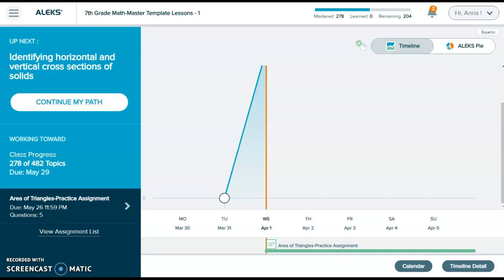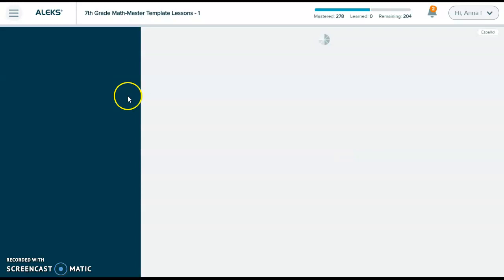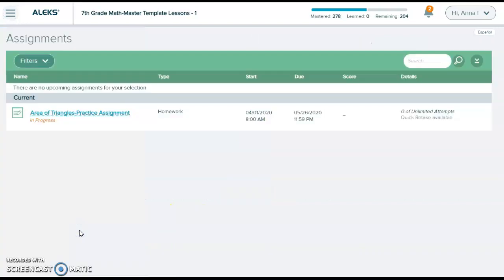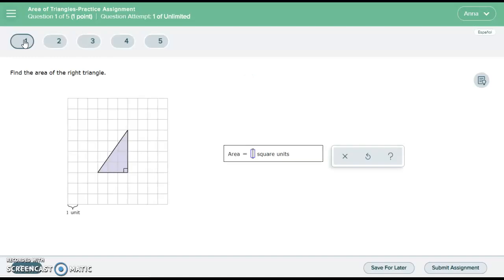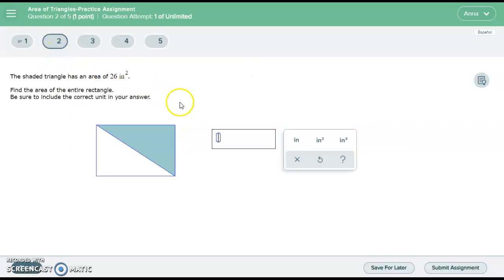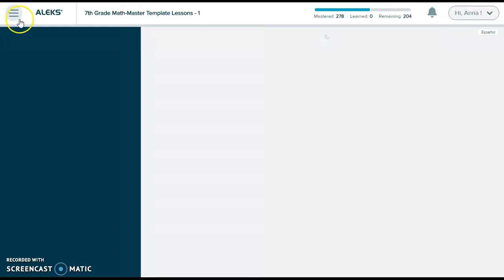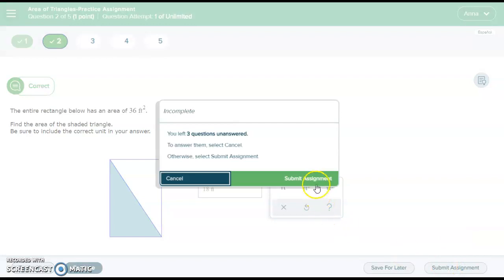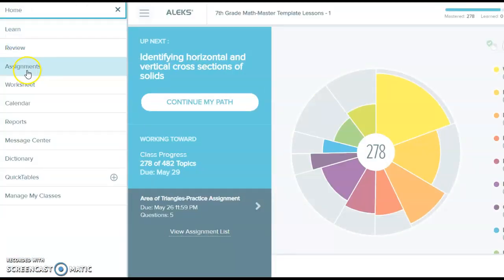How to find my ALEKS Assignments Instructions